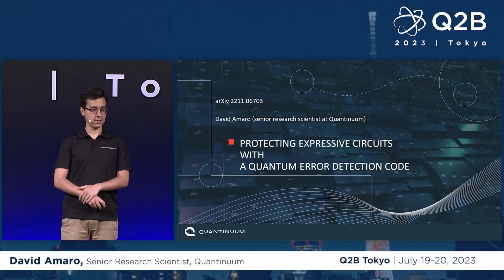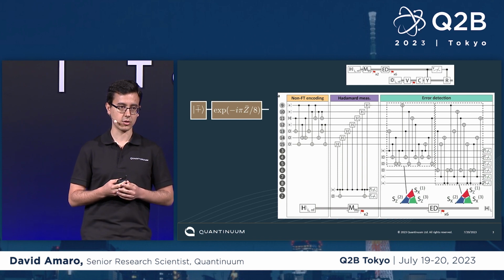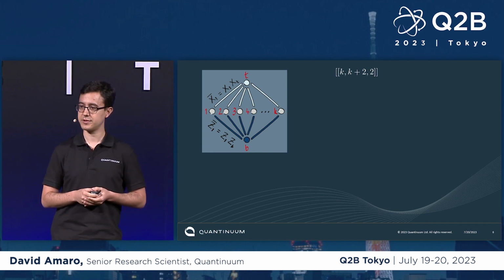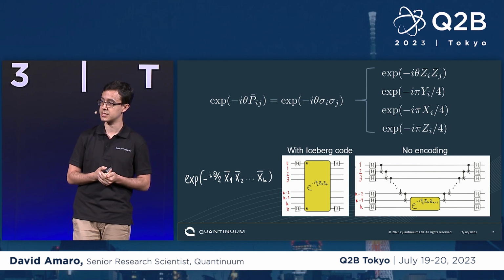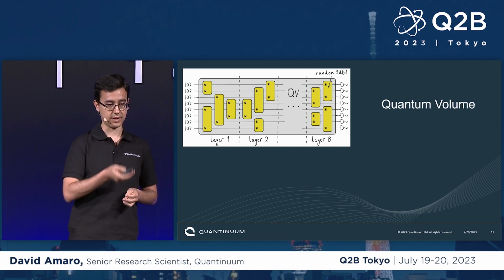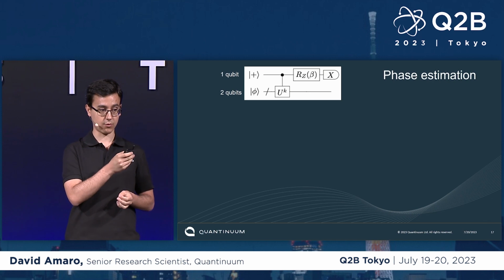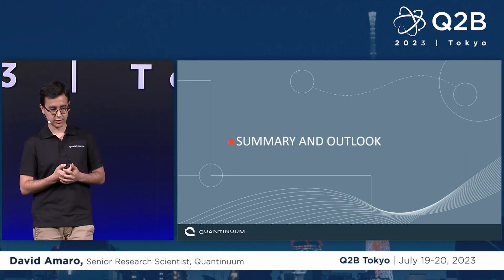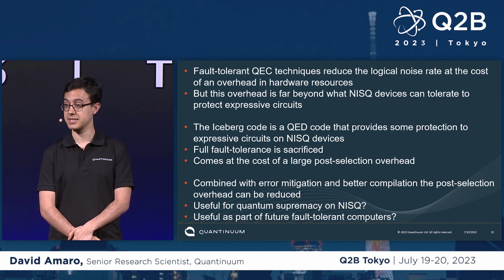Q2B23 Tokyo | Protecting Expressive Circuits with a Quantum Error Detection Code | David Amaro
David Amaro, Senior Research Scientist, Quantinuum | Protecting Expressive Circuits with a Quantum Error Detection Code